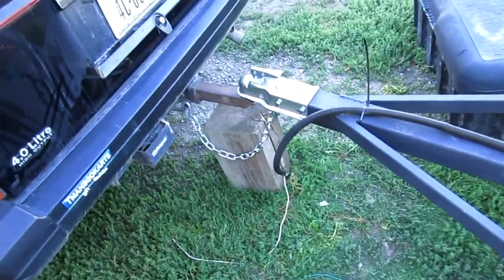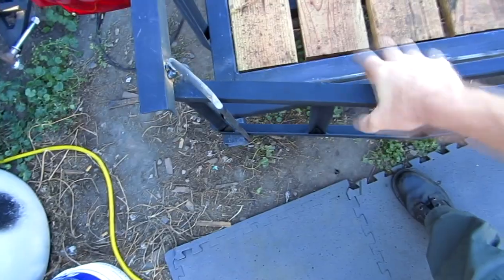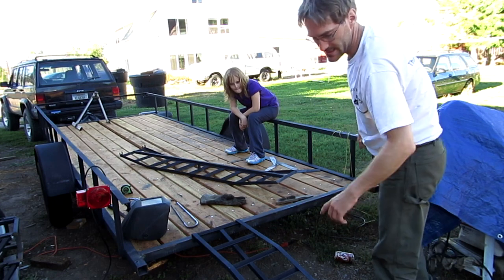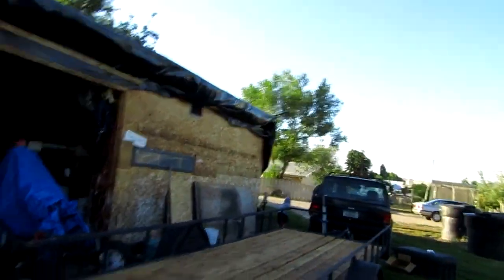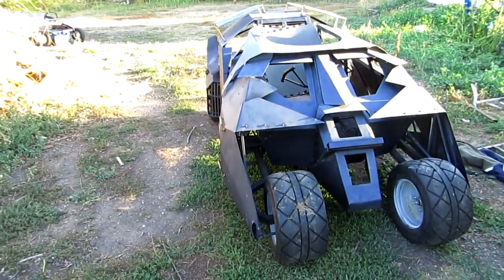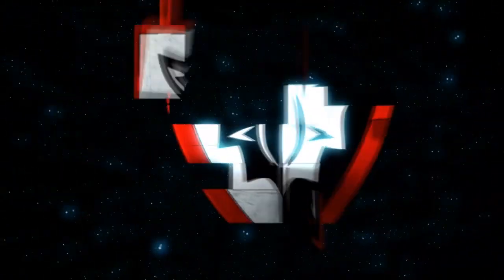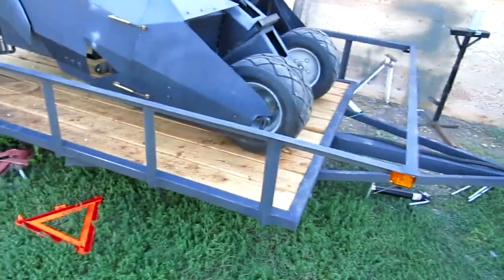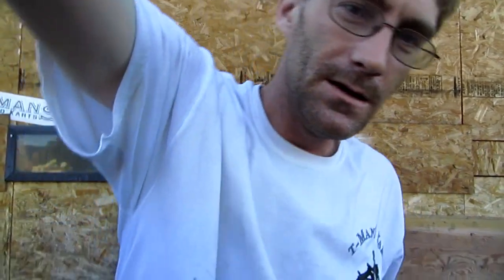Homemade Utility Trailer Project Build 6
The engine I used for this is 11 hp (346cc) from harbor freight. The welder I use is a 110 V , 90 Amp flux core also from Harbor Freight. I get my Wheels from ebay, Bmi, or Harbor Freight.

回 .. SKYPE ... ( tmansgokarts )